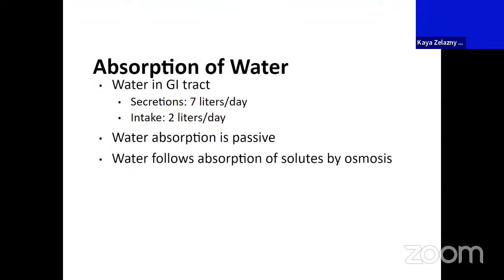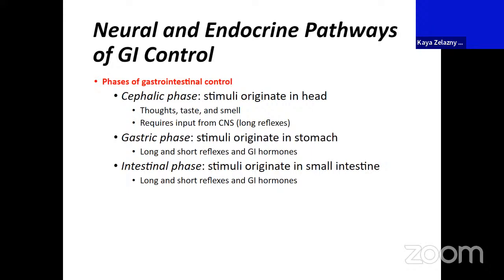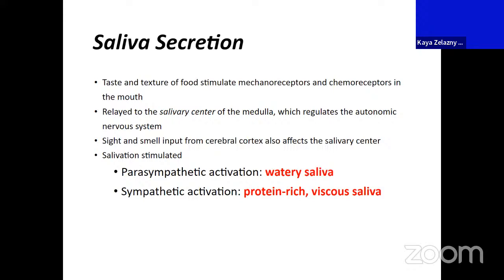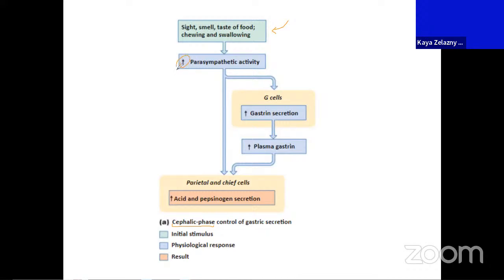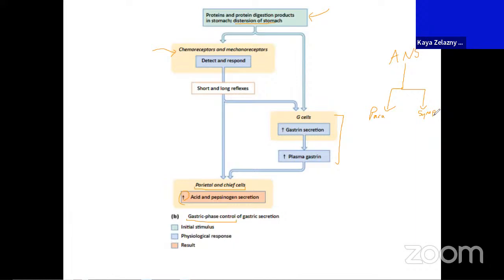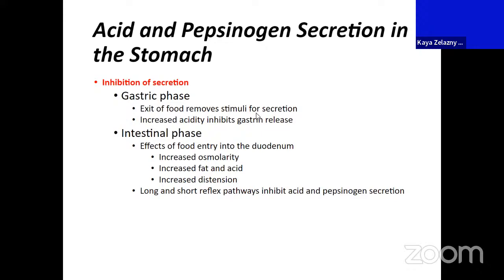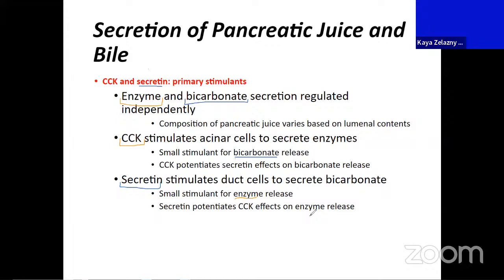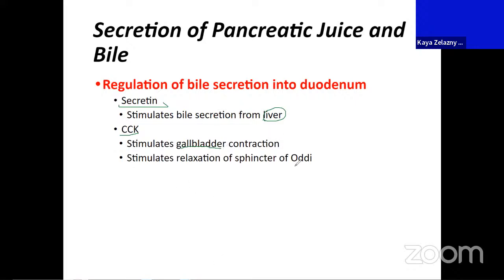A&P Lecture - Secretions